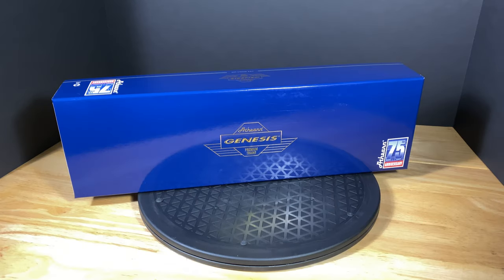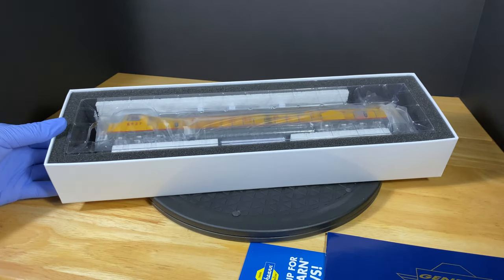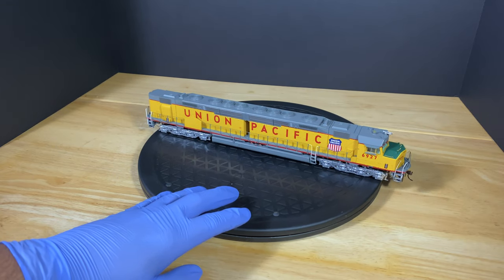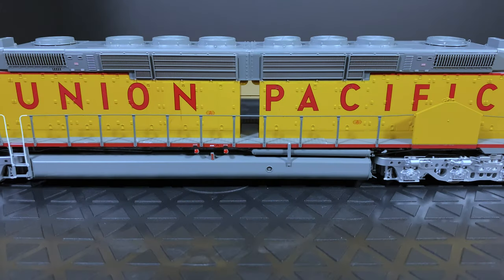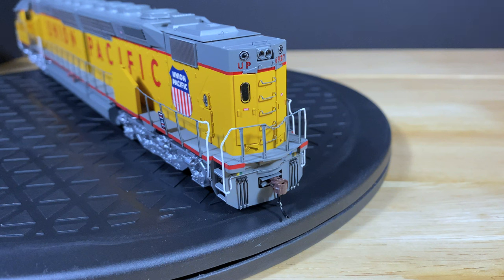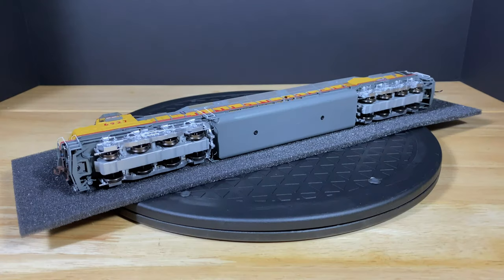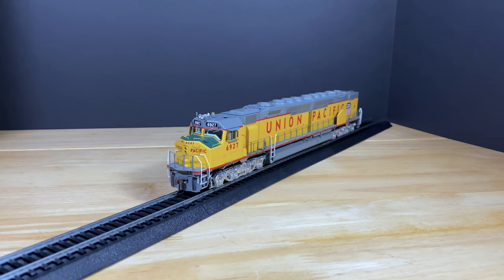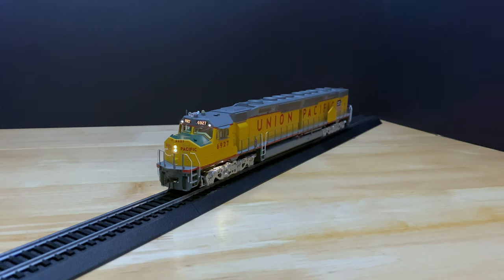HO Scale Athearn Genesis 2.0 DDA40X DCC and Sound Review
This a review of the new HO Scale Athearn Genesis 2.0 DDA40X with DCC and sound.

I also change CV values to improve the visibility of the LED that were dim from the factory.